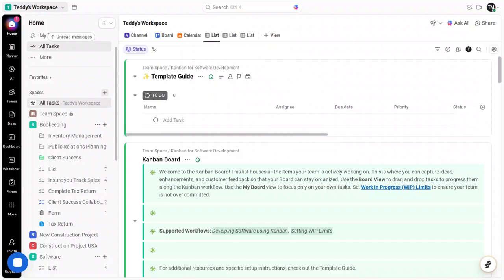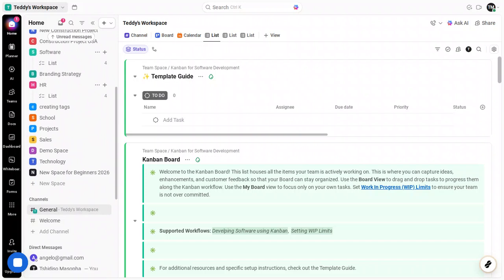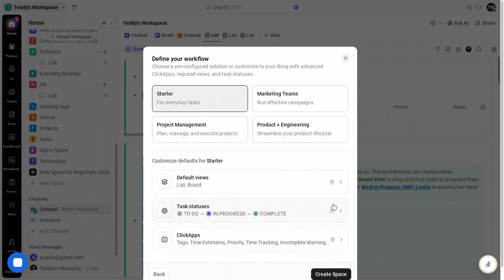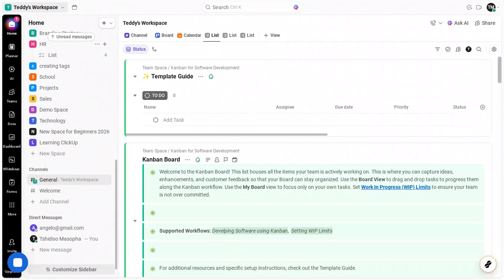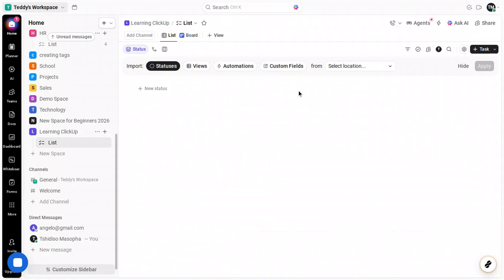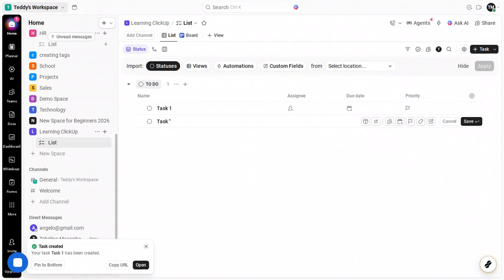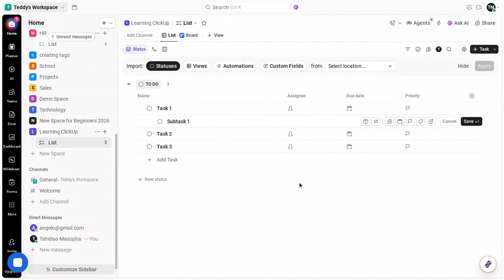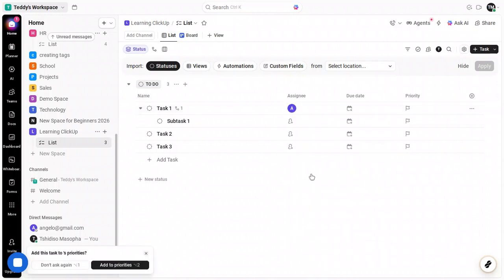How to Learn ClickUp (Starter Kit 2026)